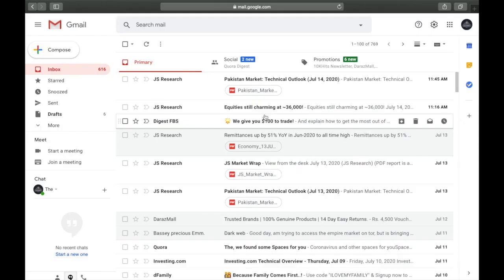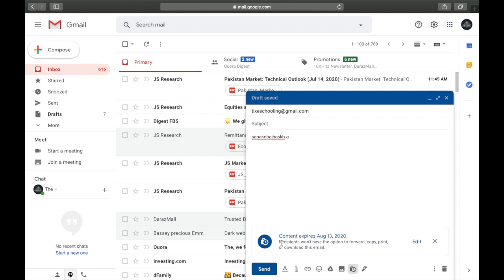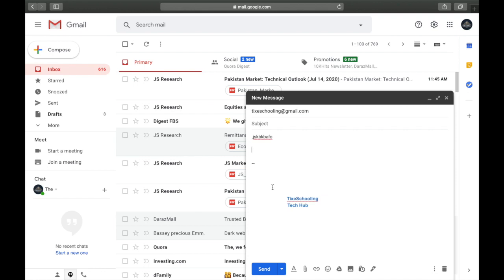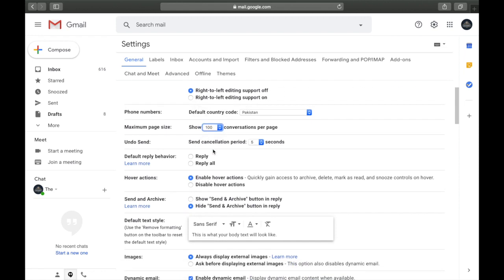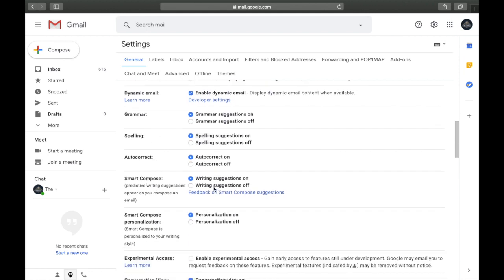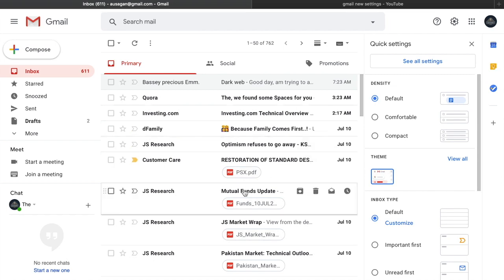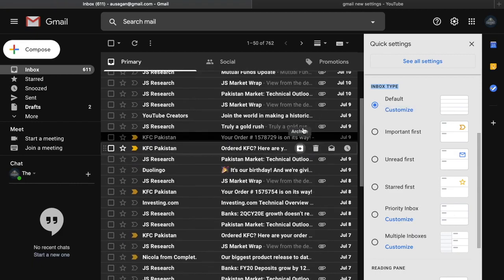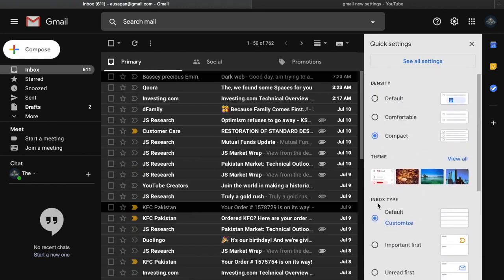10 Most Important Gmail Settings You Must Use | 2021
in this video i'll explain you about 10 most important gmail settings these gmail setting features are most important you should not avoid these feature these features can help to secure you google account , this feature will help to save you gmail id from hackers